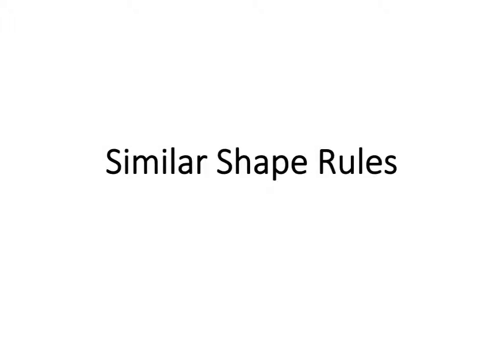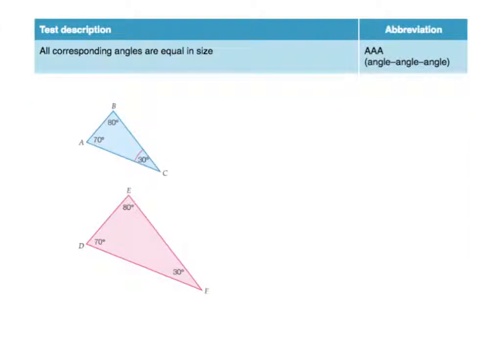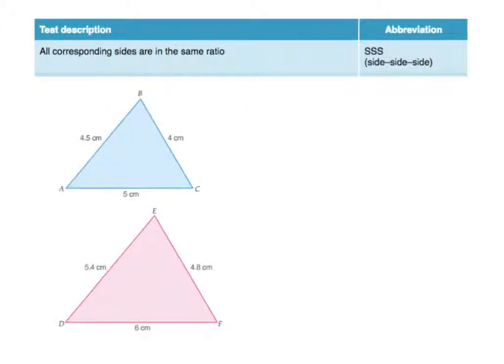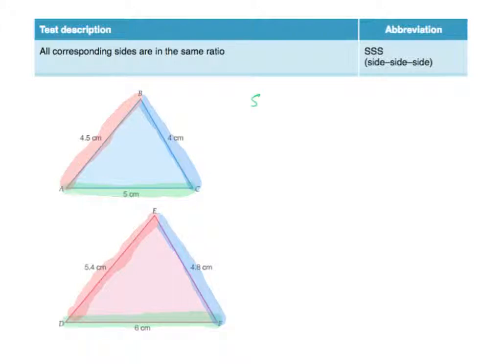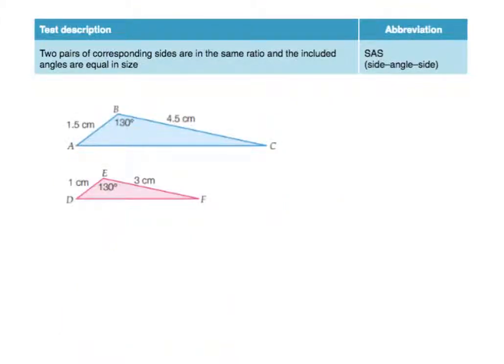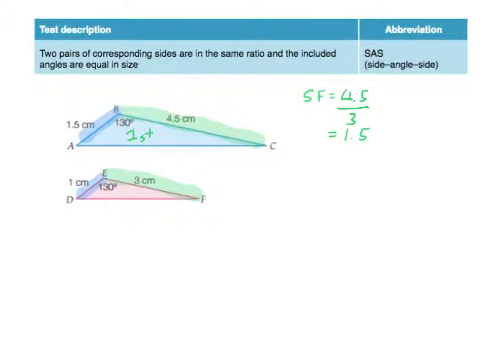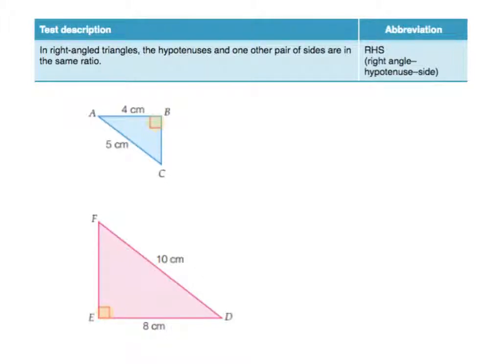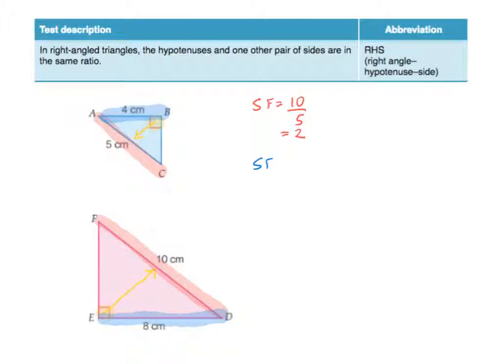Similar Triangle Rules